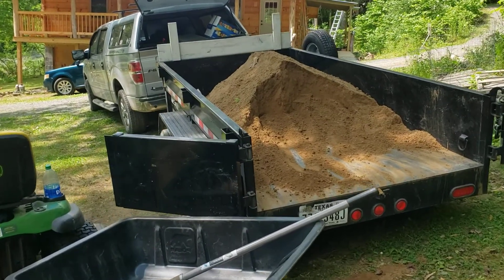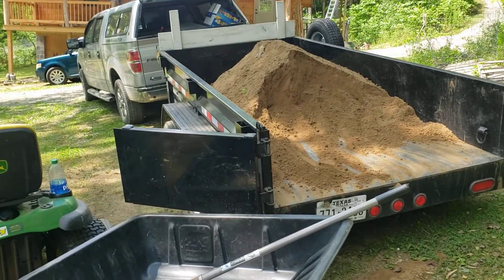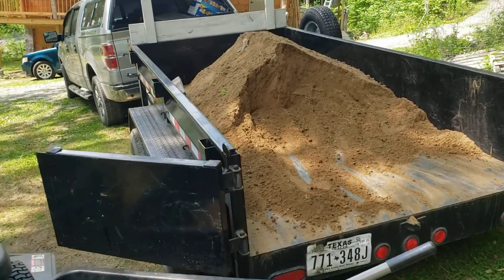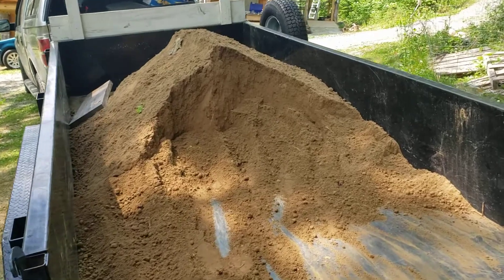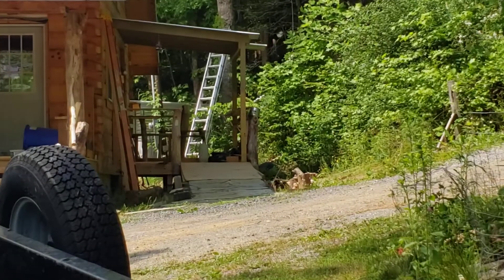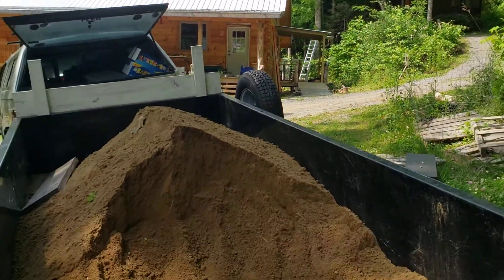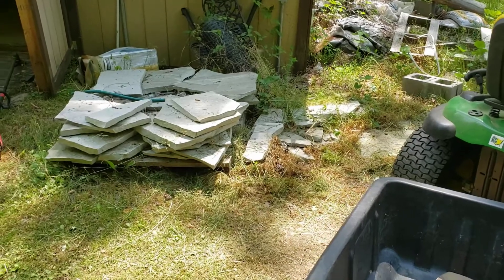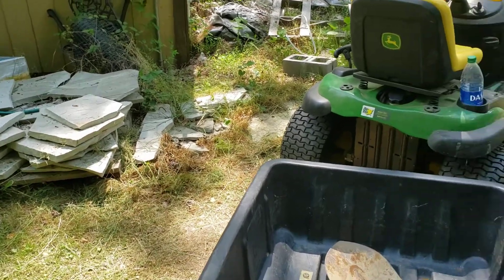Back to building the hiker hostel